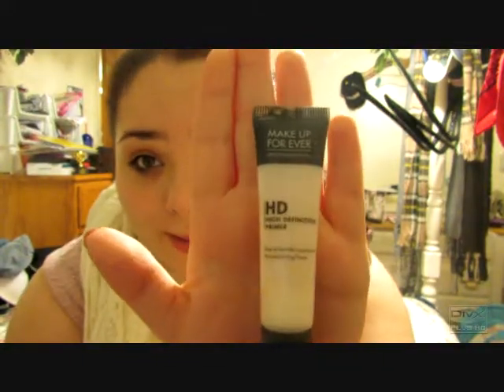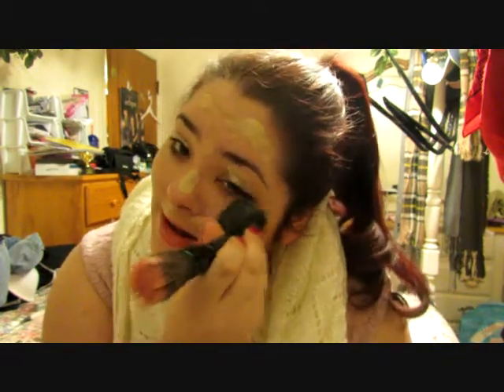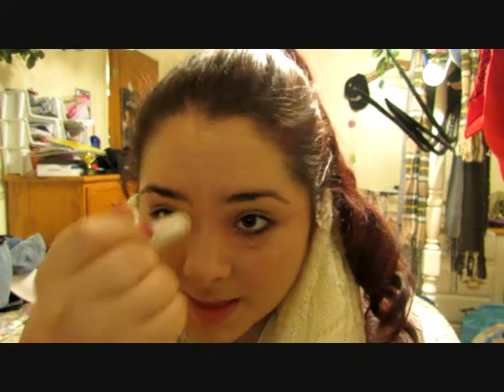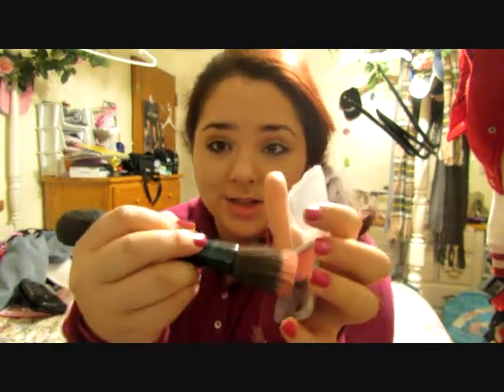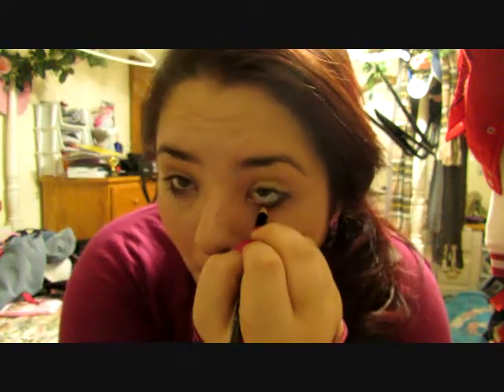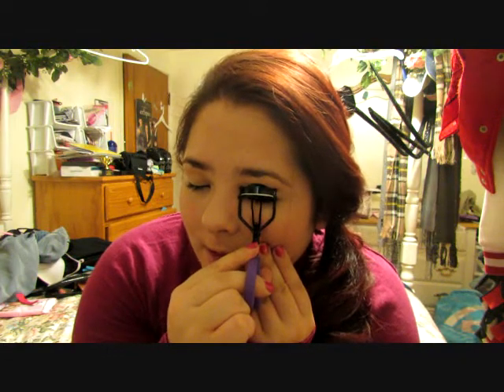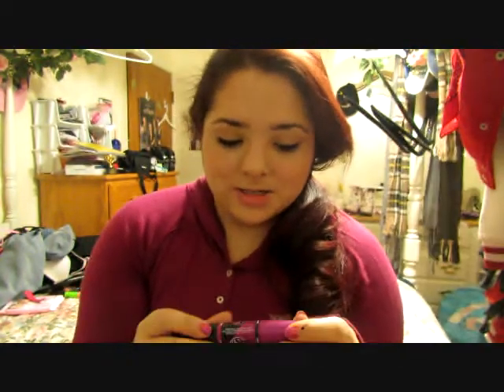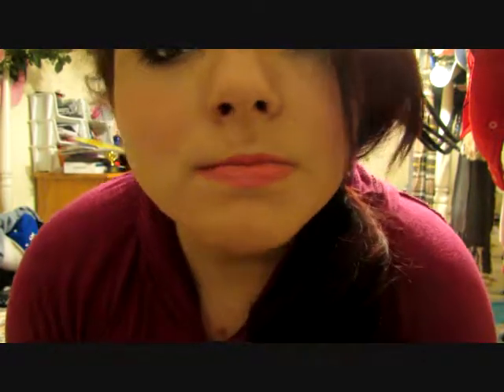Everyday Makeup Tutorial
Hey guys! This is my very simple and quick everyday makeup tutorial. This makeup is simple enough to wear to school, or when you are hanging out with your friends. Well, I really hope you enjoy this look & let me know if there is anything specific you would like me to show you next(: